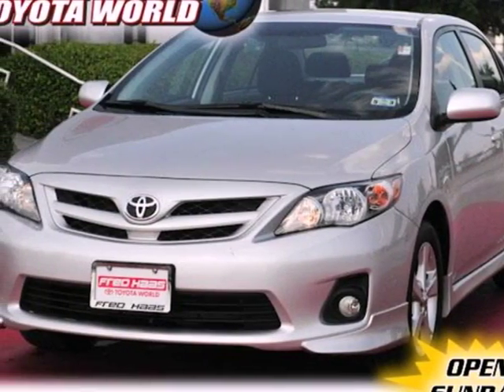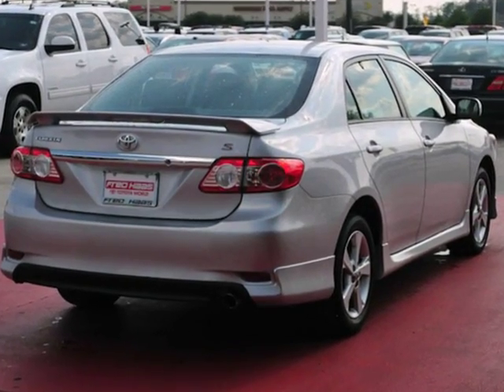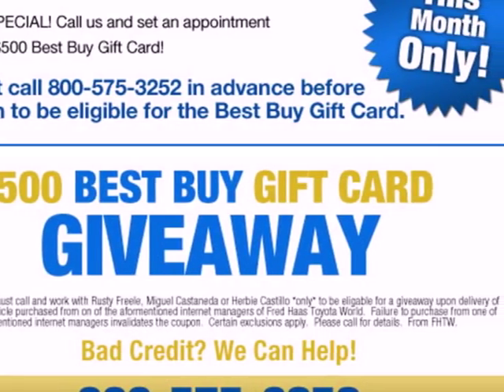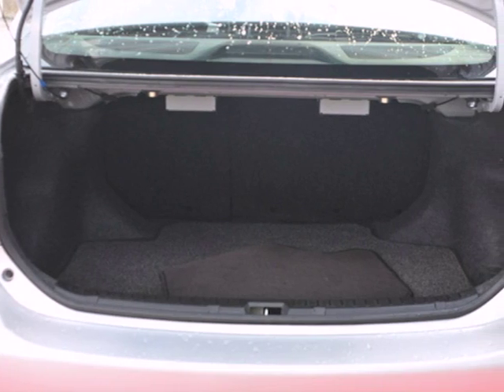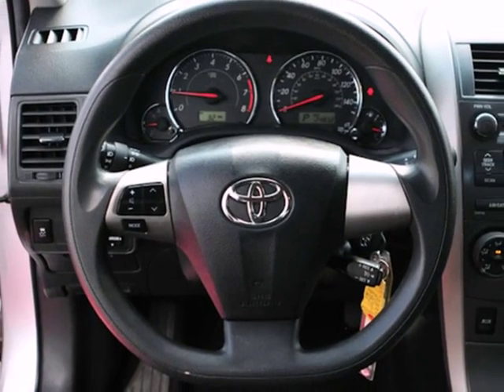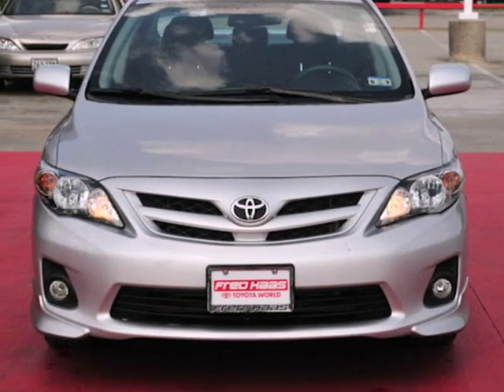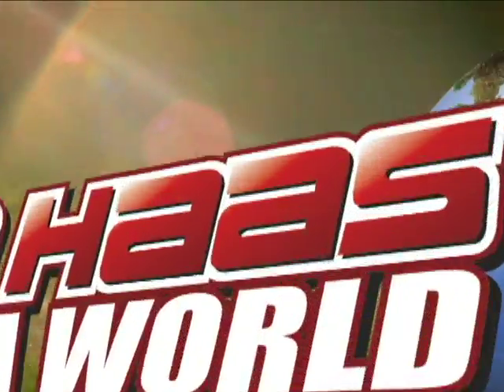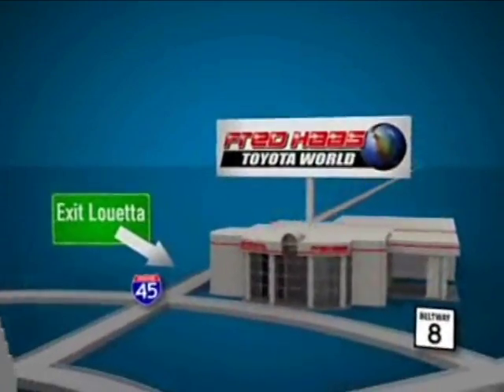2011 Toyota Corolla BC630736P in Katy Sugarland, TX 77373 - SOLD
SOLD - If you are looking for real value on a great used car, Fred Haas Toyota World invites you to come in and test drive this 2011 Toyota Corolla, stock# BC630736P. We are conveniently located near Katy Sugarland, TX and known for our great selection, reliability and quality. Come take a look at this 2011 Toyota Corolla today.

20400 I-45 North
Katy Sugarland TX, 77373